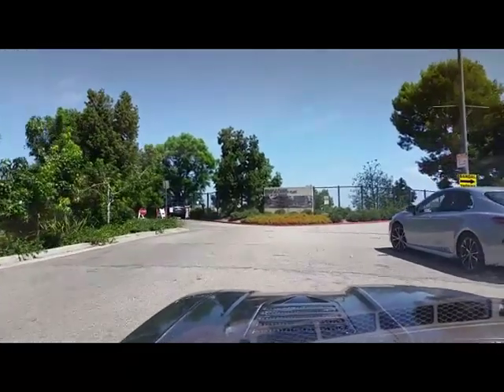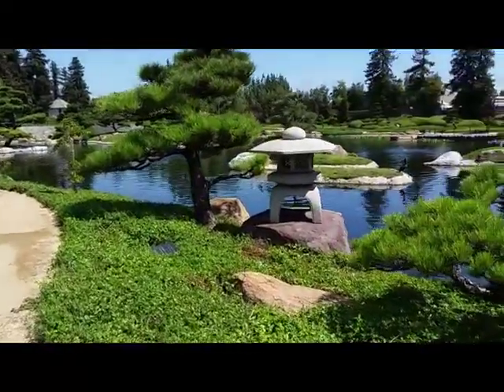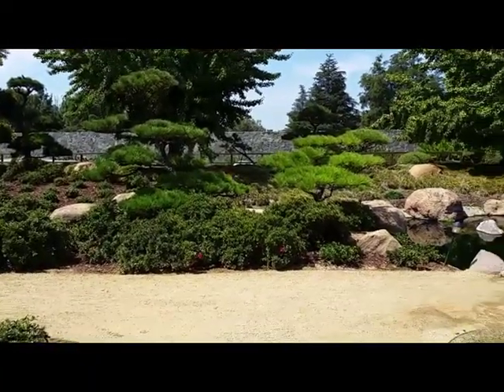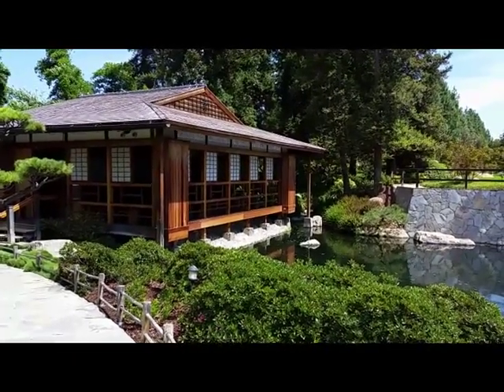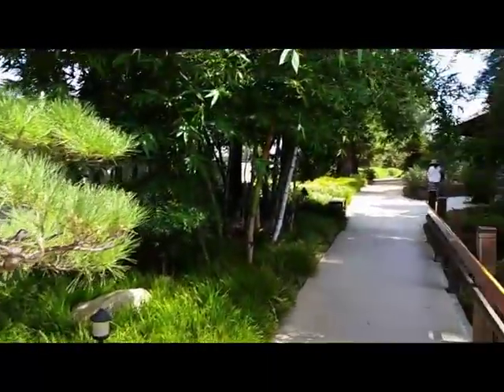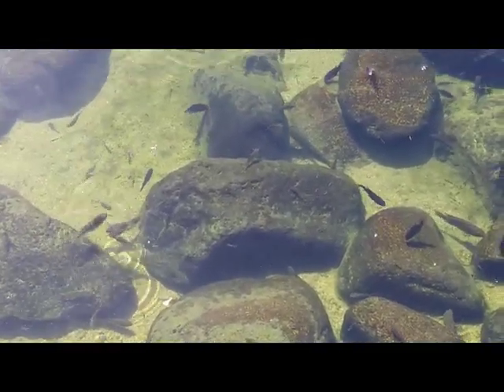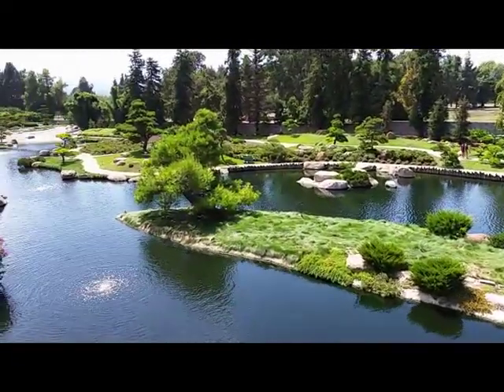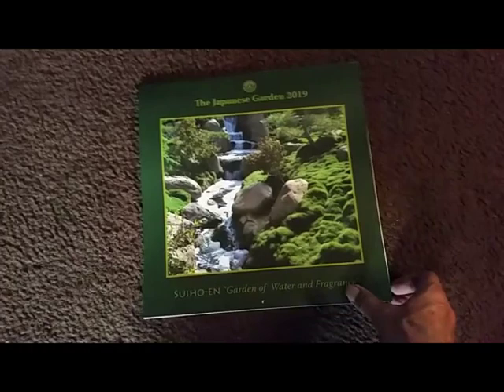Japanese Garden-Van Nuys Los Angeles CA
Japanese Garden A walk through this beautiful and fantastically kept garden and landscape of the Japanese Garden in the city of Van Nuys, CA.